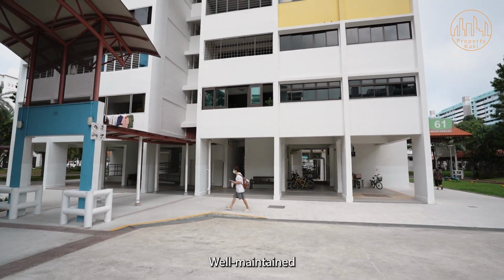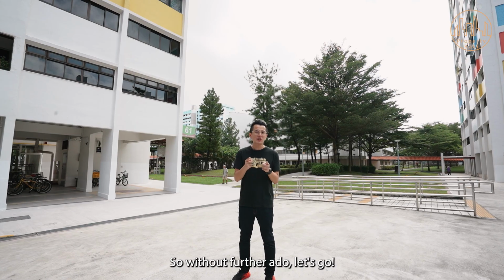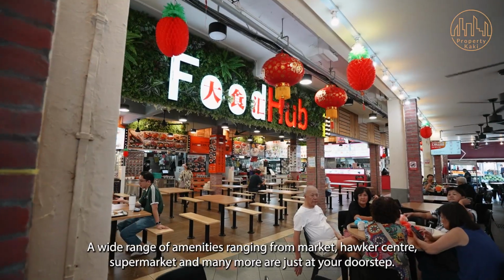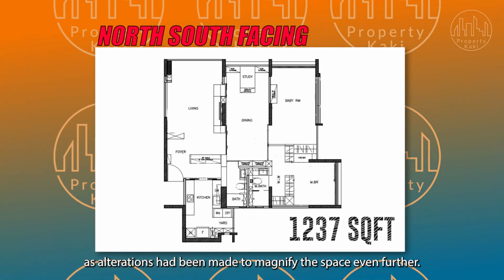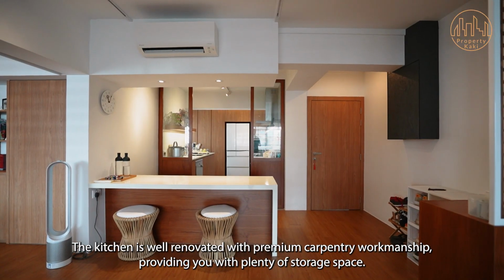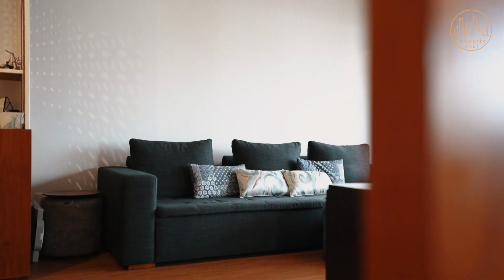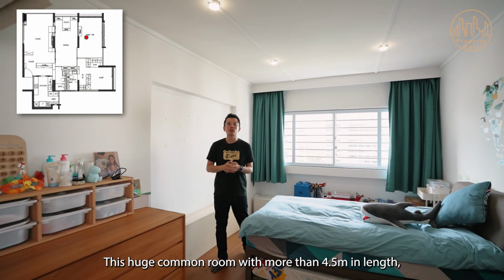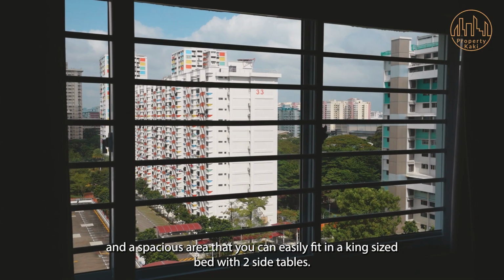𝐒𝐎𝐋𝐃 – 61 New Upper Changi Road | 5-ROOM HDB | Renovated | Timeless Wooden Theme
𝗥𝗮𝗿𝗲 𝗥𝗲𝗻𝗼𝘃𝗮𝘁𝗲𝗱 𝟱𝗿𝗺 𝗙𝗹𝗮𝘁 𝗨𝗽 𝗙𝗼𝗿 𝗚𝗿𝗮𝗯
- ᴍᴏᴠᴇ ɪɴ ᴄᴏɴᴅɪᴛɪᴏɴ
- ᴇᴀꜱɪʟʏ ᴀᴄᴄᴇꜱꜱɪʙʟᴇ ᴛᴏ ᴀᴍᴇɴɪᴛɪᴇꜱ

𝟔𝟏 𝐍𝐞𝐰 𝐔𝐩𝐩𝐞𝐫 𝐂𝐡𝐚𝐧𝐠𝐢 𝐑𝐨𝐚𝐝

ᴜɴɪᴛ ᴅᴇᴛᴀɪʟꜱ:
✅ ʟᴇᴀꜱᴇ ꜱᴛᴀʀᴛꜱ ꜰʀᴏᴍ 1 ᴊᴜʟʏ 1977
✅ 115 ꜱQᴍ/ 1237 ꜱQꜰᴛ
✅ ᴄᴏʀɴᴇʀ/ ᴘᴏɪɴᴛ ʙʟᴏᴄᴋ (3 ɴᴇɪɢʜʙᴏᴜʀꜱ)
✅ 2 ʟᴀʀɢᴇ ʙᴇᴅʀᴏᴏᴍꜱ (ᴄᴀɴ ʀᴇɪɴꜱᴛᴀᴛᴇ 3ʀᴅ ʙᴇᴅʀᴏᴏᴍ ʙᴀᴄᴋ)
✅ ᴍᴀɪɴ ᴅᴏᴏʀ ꜰᴀᴄɪɴɢ: ɴᴏʀᴛʜ
✅ ʟɪᴠɪɴɢ ꜰᴀᴄɪɴɢ: ꜱᴏᴜᴛʜ
👌🏻 ꜱᴇʟʟᴇʀꜱ ᴏᴋᴀʏ ᴛᴏ ᴅᴏ ᴄᴏɴᴛʀᴀ ᴀɴᴅ ᴅᴏɴ’ᴛ ɴᴇᴇᴅ ᴇxᴛᴇɴꜱɪᴏɴ

Currently served by Tanah Merah MRT (EWL); will be served by Bedok South (TEL in 2025)

Plentiful primary schools like Bedok Green & Temasek Primary within 1km and others in the area. With numerous secondary schools and Temasek JC within proximity.